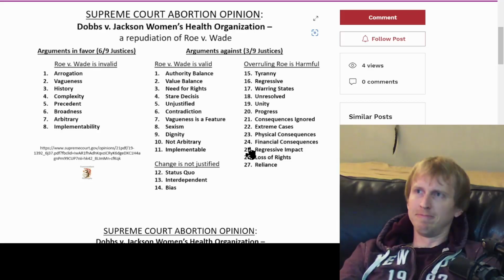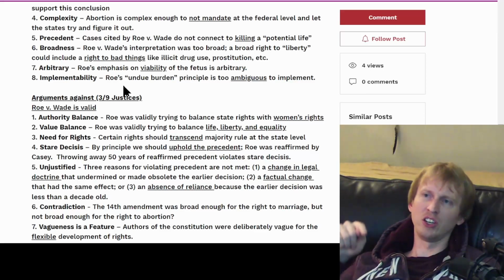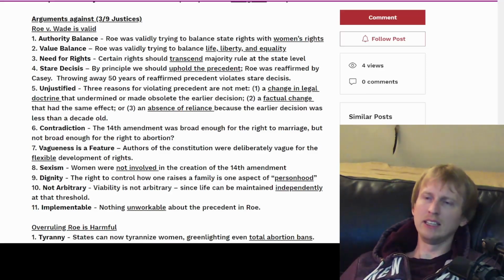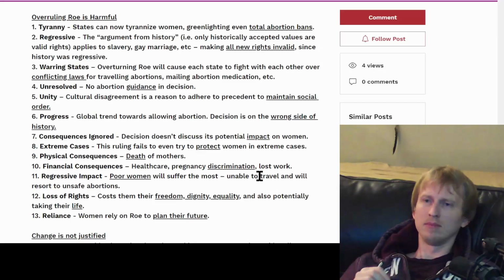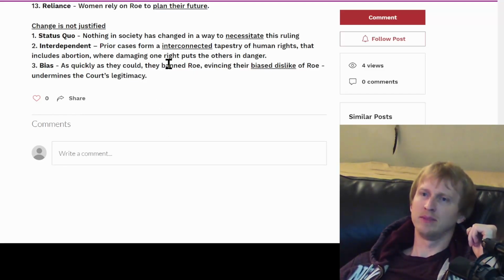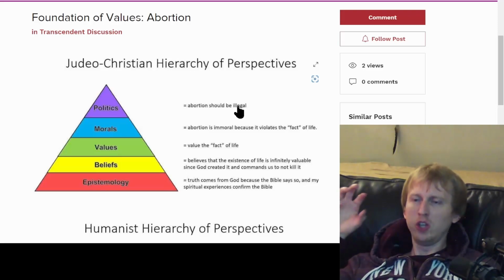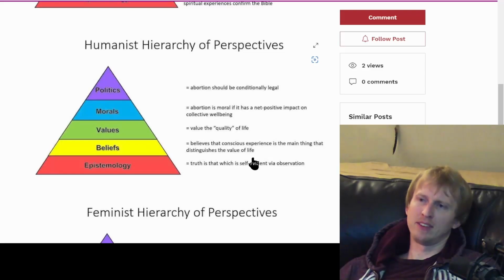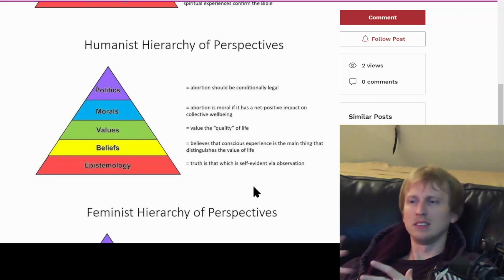ABORTION: Analysis of the Supreme Court's Decision on Overturning Roe v. Wade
***Sorry for my posture - it is due to back pain***

Dobbs v. Jackson Women’s Health Organization -  a repudiation of Roe v. Wade